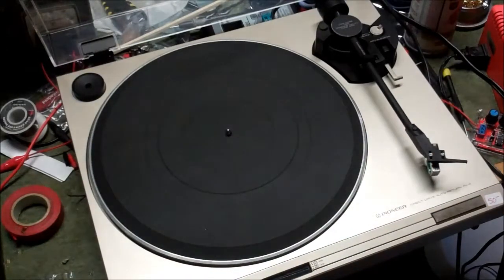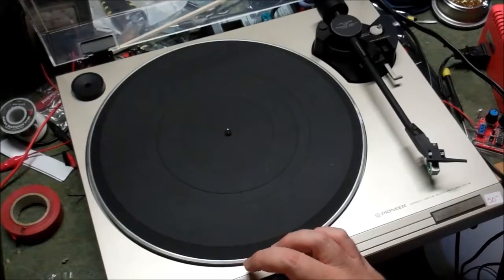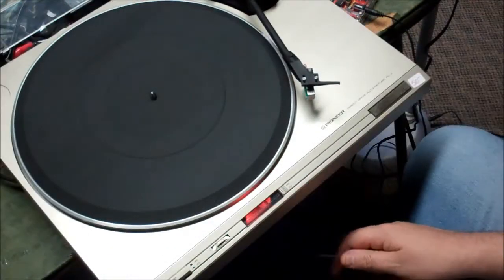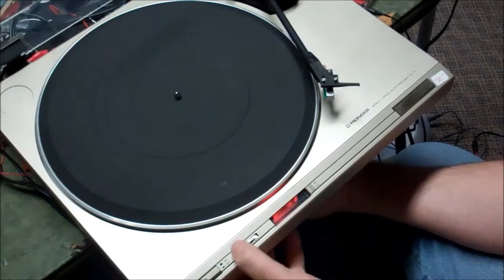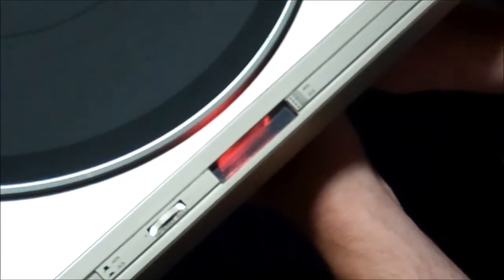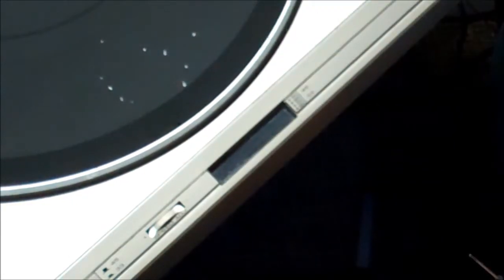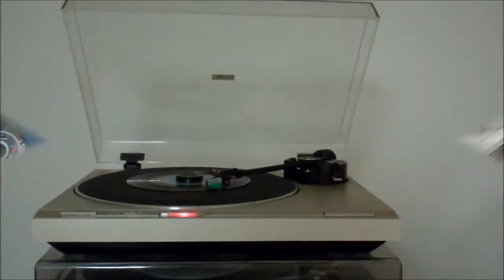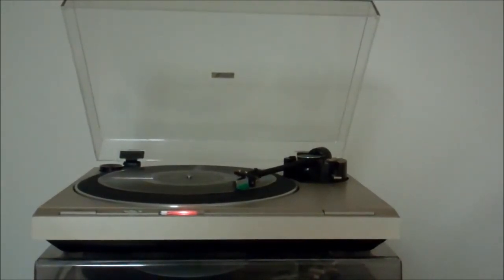Pioneer PL-4 Turntable........Trash or Treasure?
I had a similar turntable here in the shop a while back,  and they are a royal pain if you have to take it all apart.   Fortunately,  I remembered a few things about the last one that made this one an easier fix.